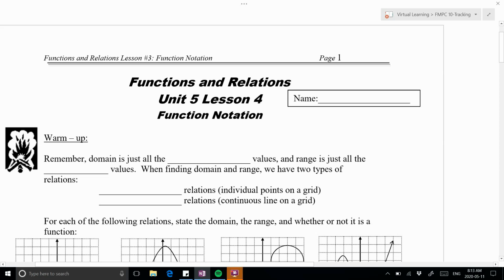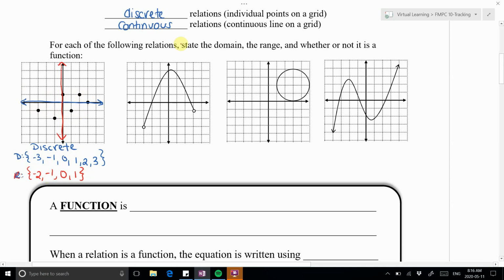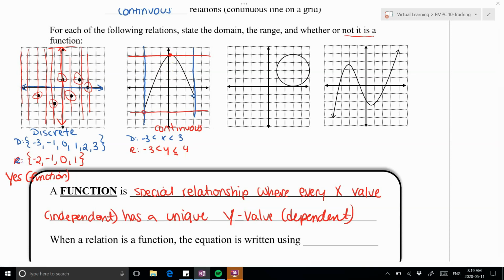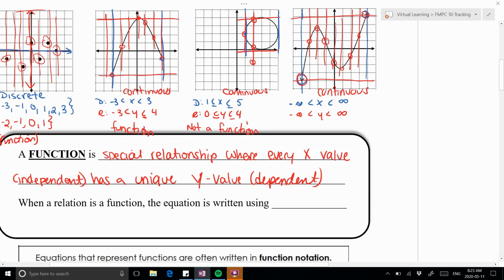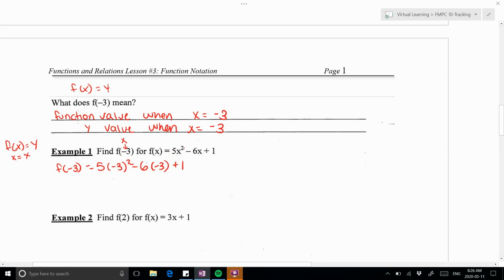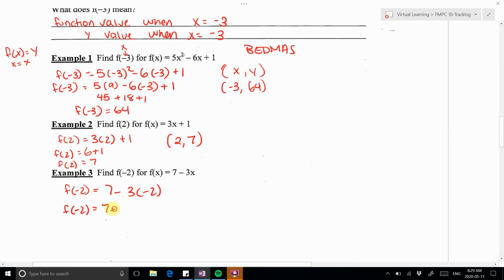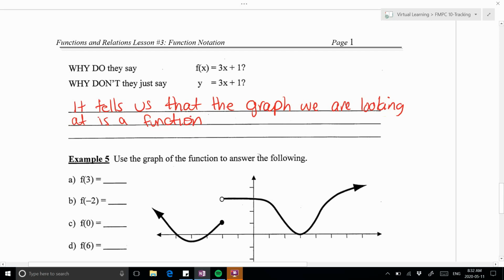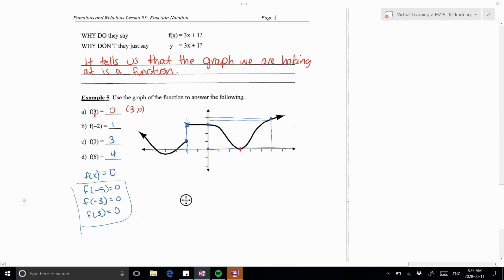Function Notation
Function Notation notes